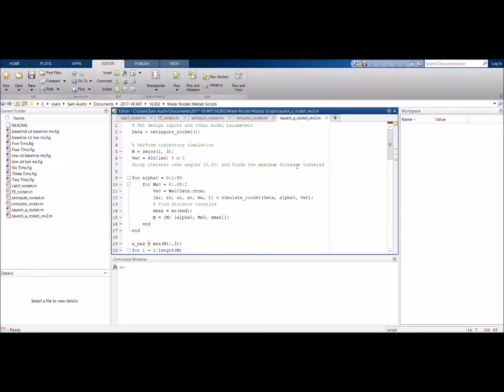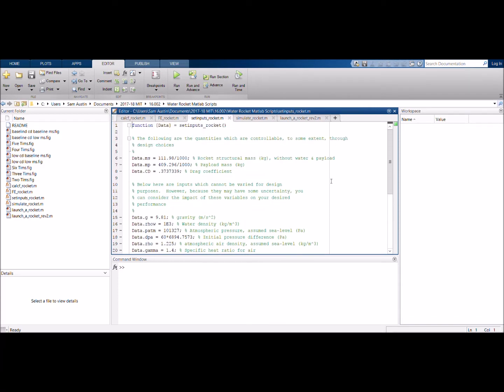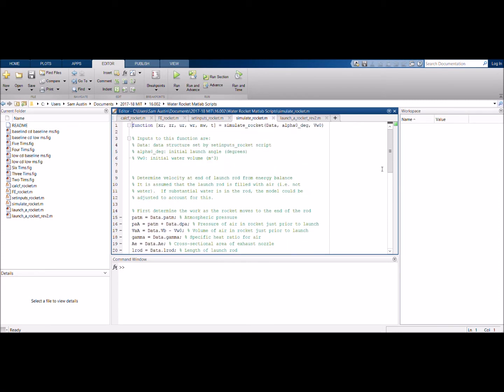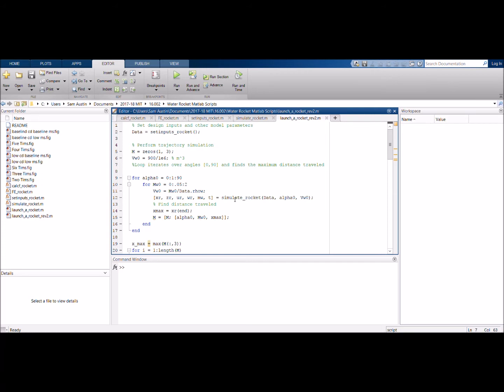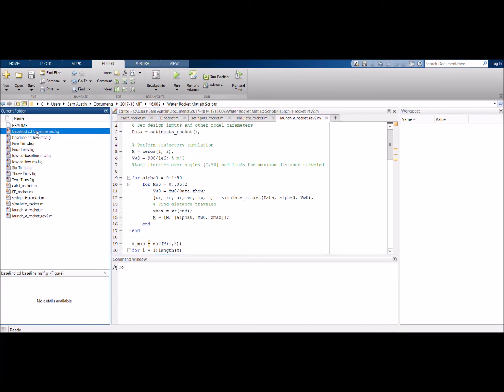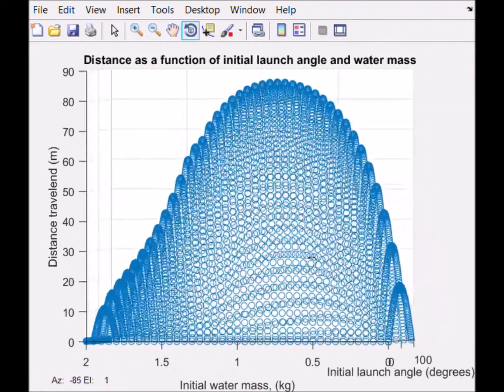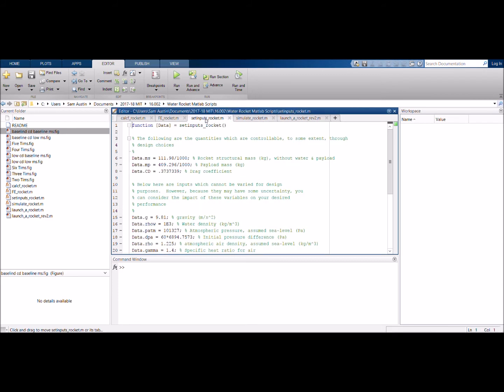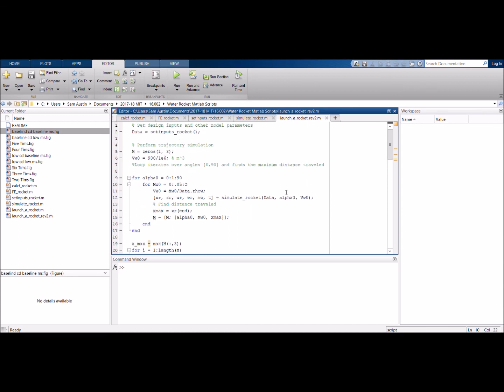Unified Rocket Competition Sensitivity Analysis Walkthrough